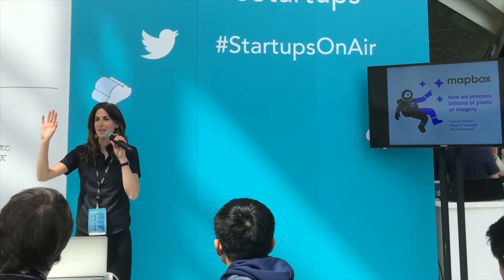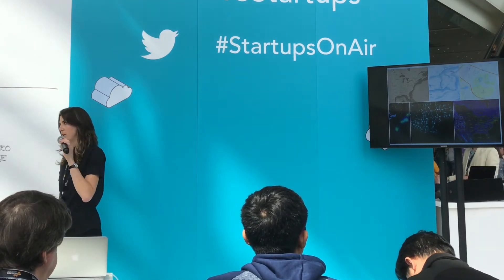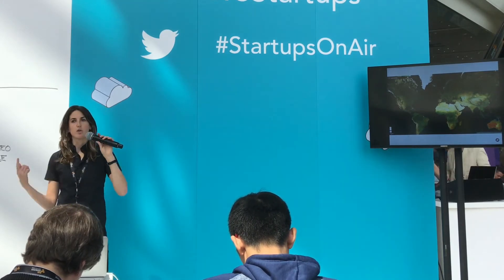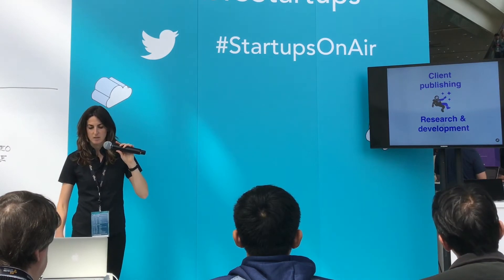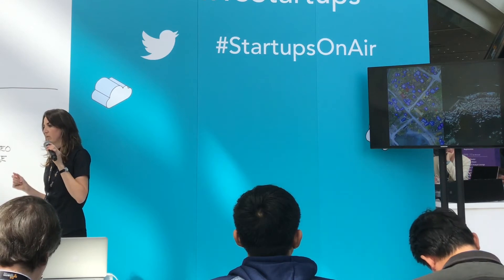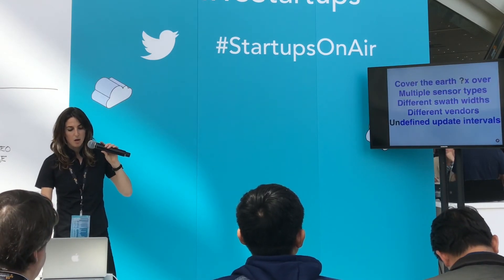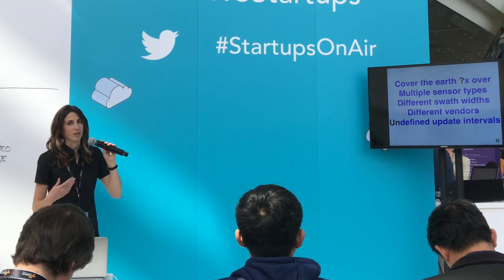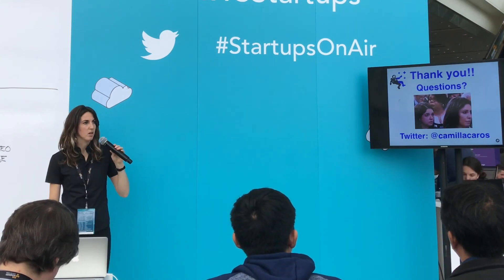Mapbox: How We Process Billions of Pixels of Imagery (SF Summit 2017)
Camilla Mahon, Product Manager at mapbox talking about their service, company, and software.